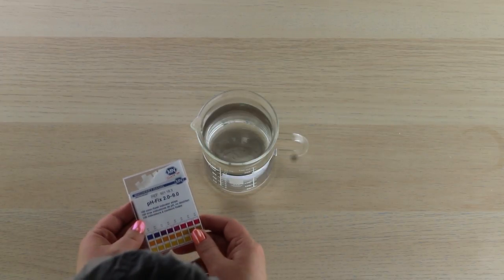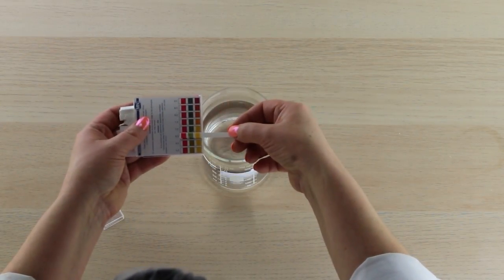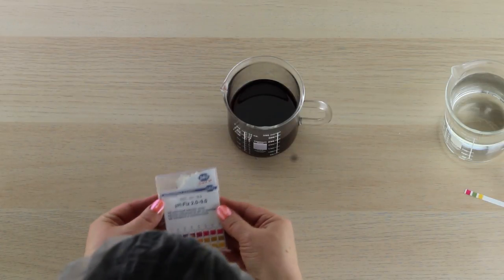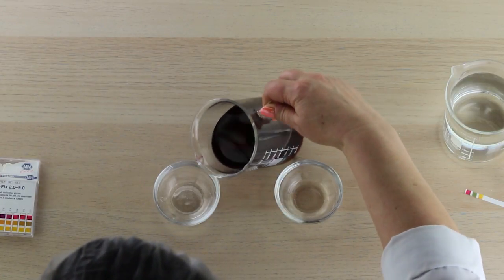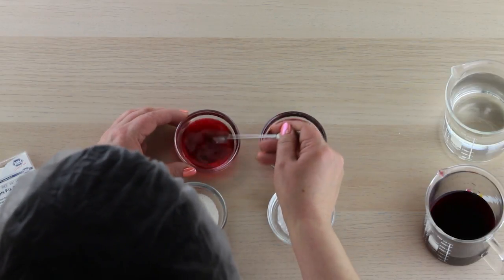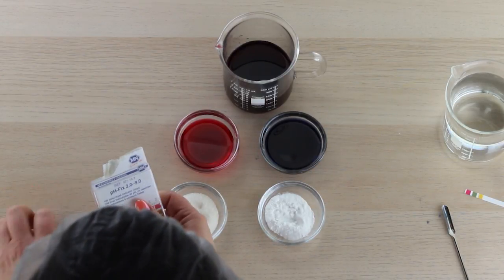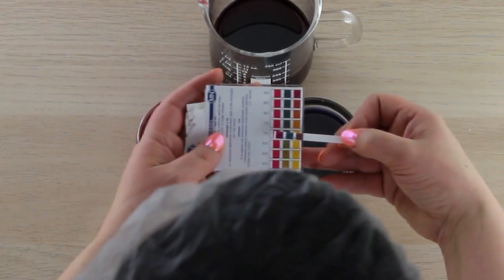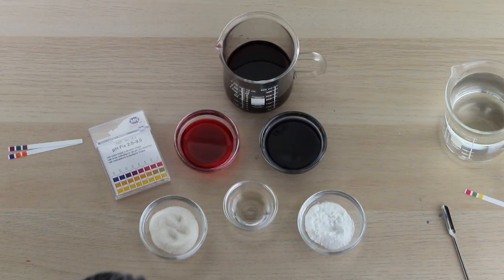pH: What It Does & Why It Matters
Testing pH is actually pretty easy! You can use pH strips to quickly and easily determine the pH of your product. Simply dip the colored end of the strip into your product, and compare against the color-coded chart on the box of your pH strips. If you are making products that are colored or too dark to read on your pH strips, consider using a pH meter.

Click the links below to purchase!